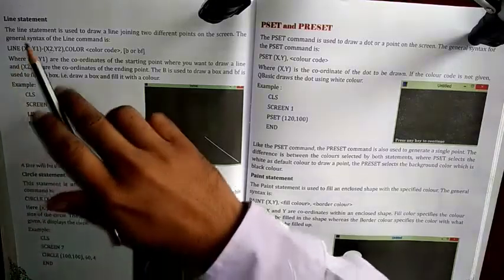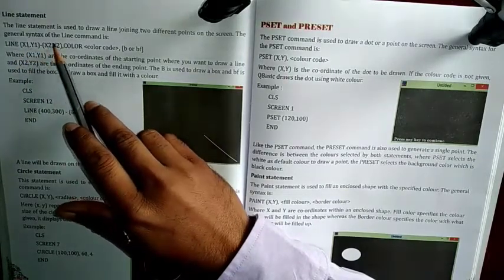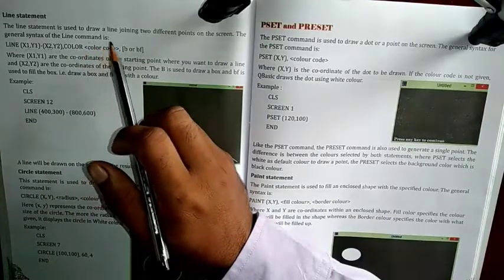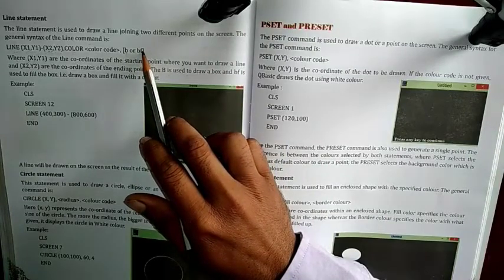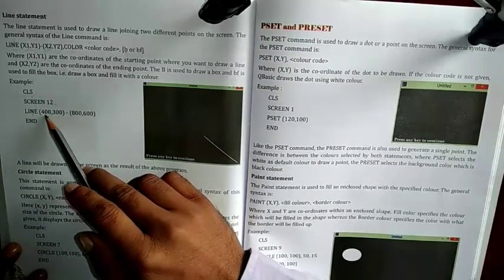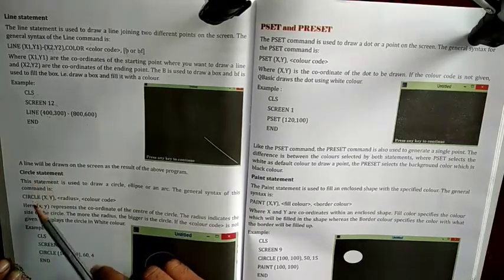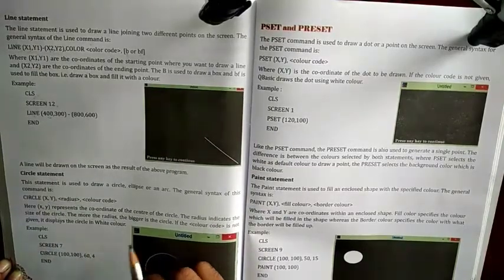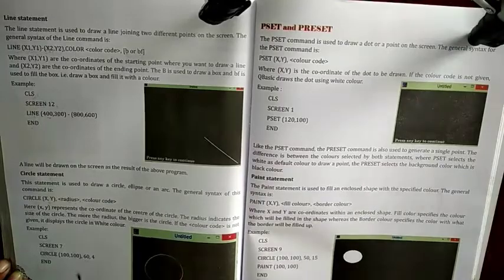Graphics in QBASIC Part 2 , Line statement and Circle statements in a graphics of QBASIC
This video will guide you how can you generate a line and a circle in QBASIC.